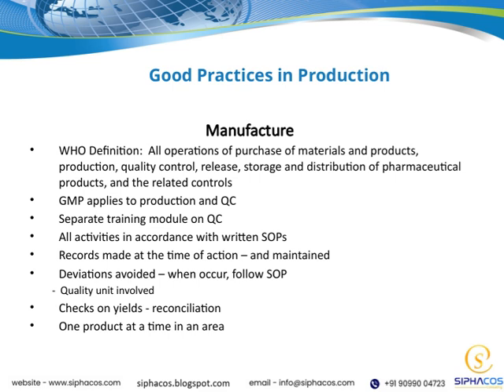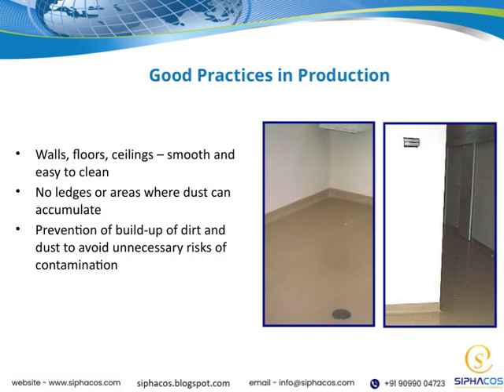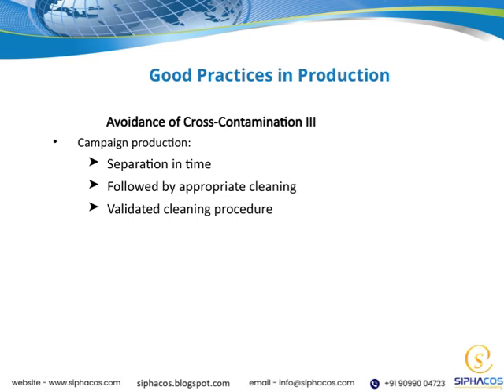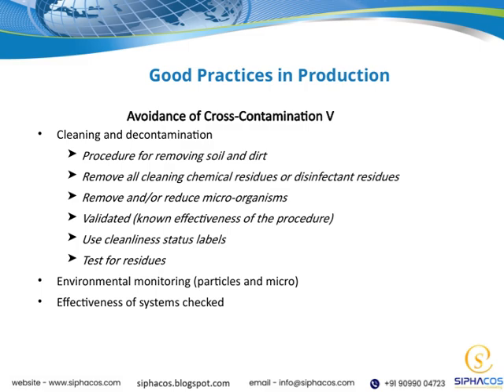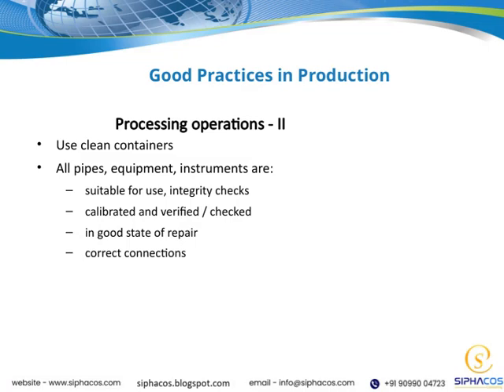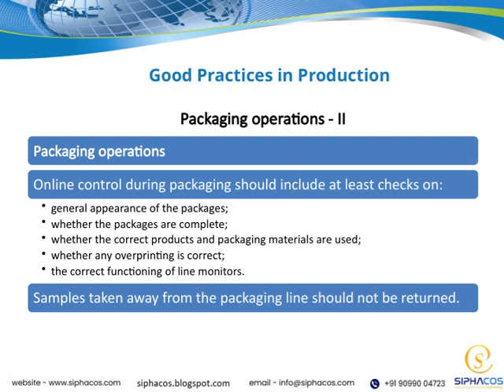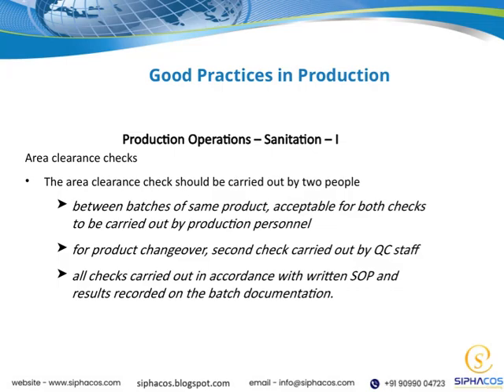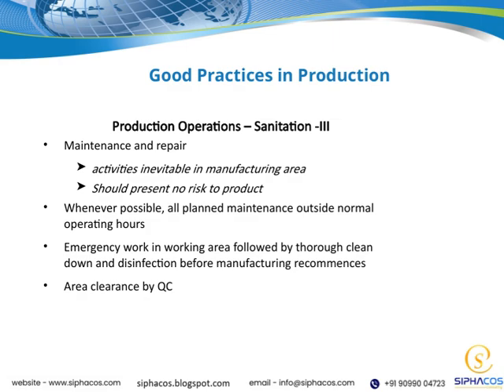#25 SIPHACOS Basic Principles of GMP Good Practices in Production